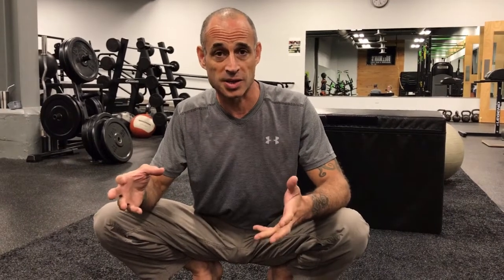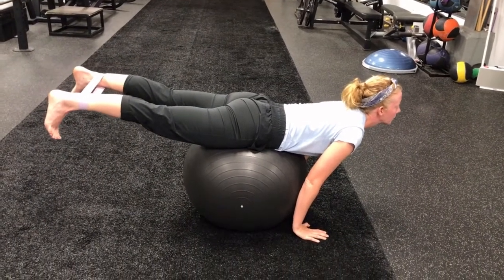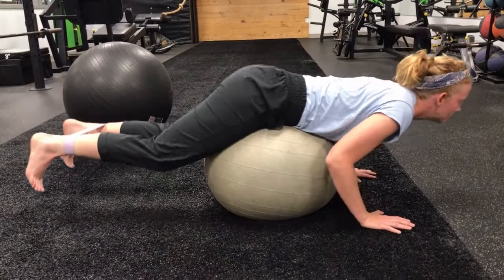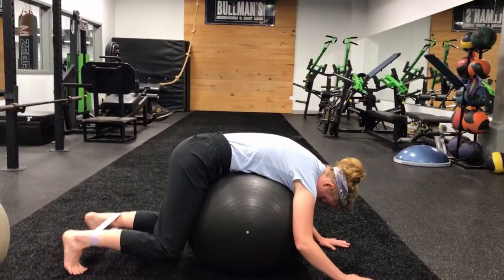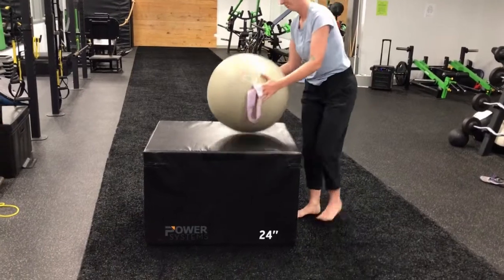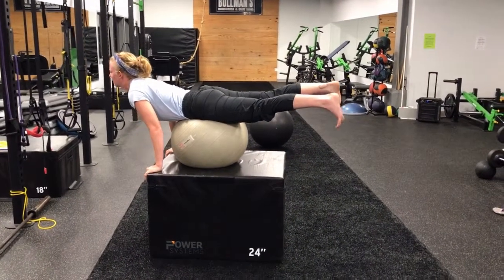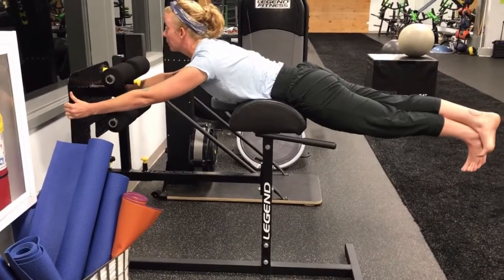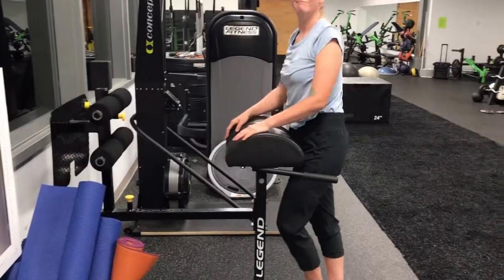Lumbar Extensions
The "Reverse Hyper" is a therapeutic staple, brought to us by famed powerlifting coach Louie Simmons.  It however requires a major and uncommon piece of gym equipment by the same name.  This video shows how the average person can attain the benefits using common fitness props.  These variations are actually regressions of Louie's move, and are probably a better starting point for the average person who has the average deficiencies in low back and hips.